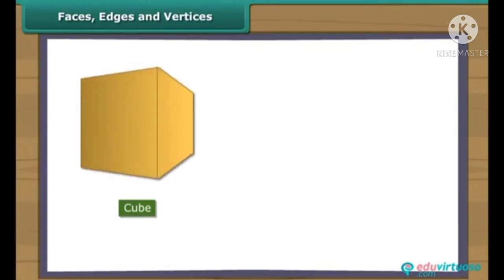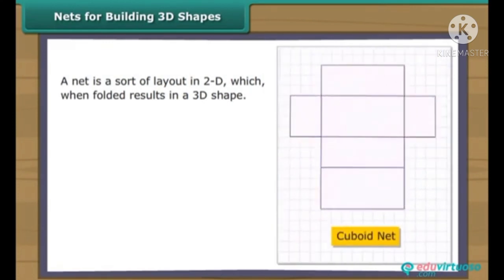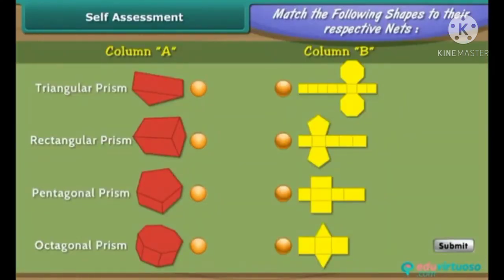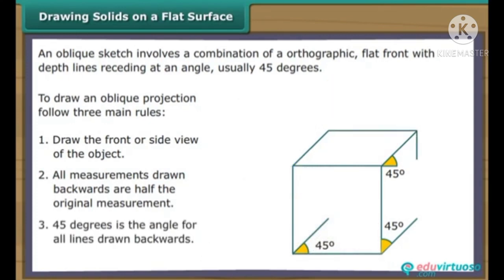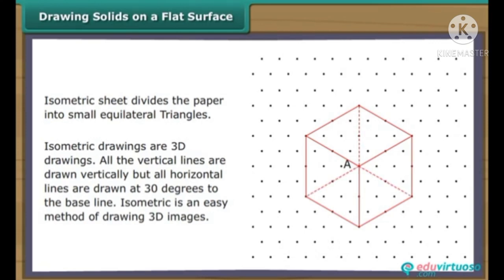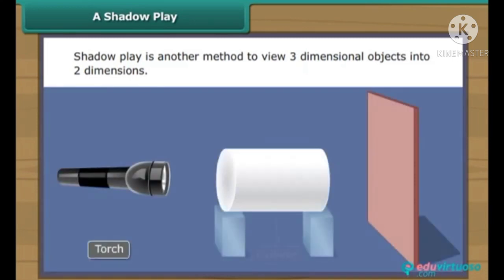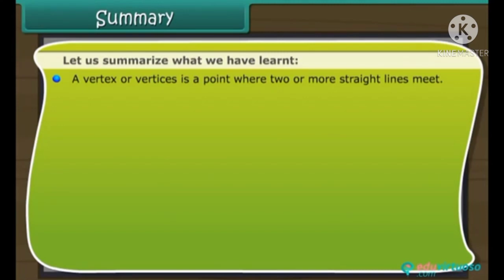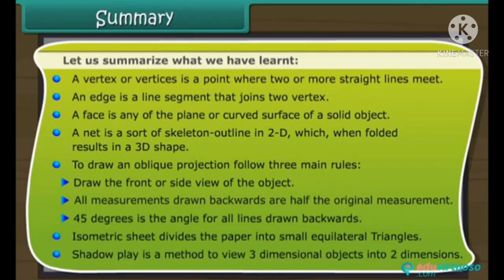Visualising Solid Shapes ( Chapter 15 ) Std 7